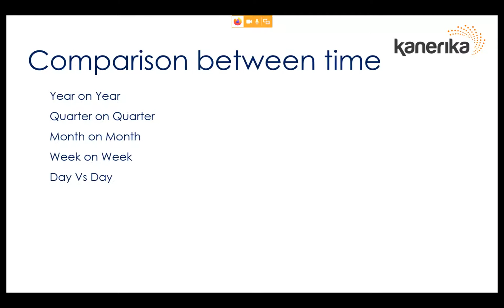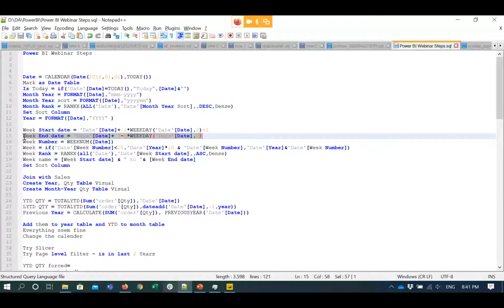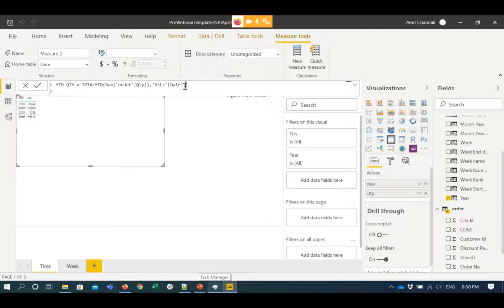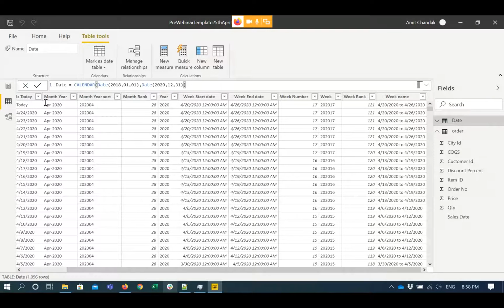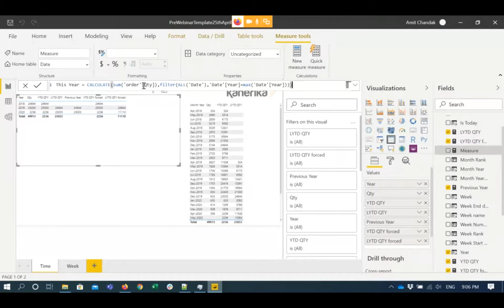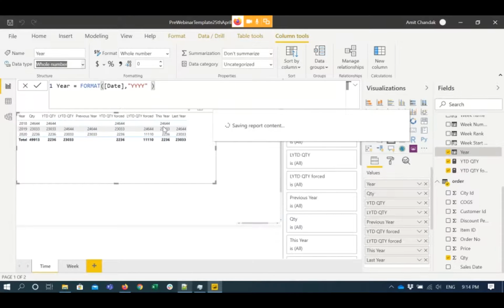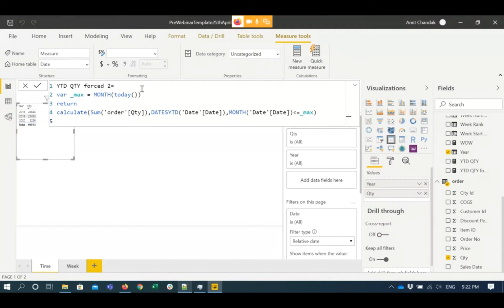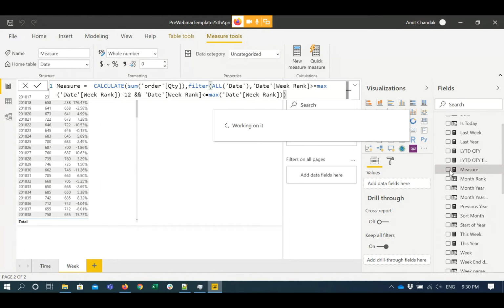Master Power BI Time Intelligence: Calendar, WTD, YTD, LYTD & More!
0:00 Time-Based Sales Analysis Problem Statement
2:30 Building the Date Calendar Table
7:05 Creating Week Start and Week Rank
14:10 Building YTD, QTD, and MTD Measures
19:15 Previous Year and Trailing Measures
24:10 Fixing YTD with Date Slicers
29:10 DATEADD and Non-Standard Calendars
40:50 Week-to-Date and Rolling Week Comparisons

📌 Overview
Power BI Time Intelligence, end to end — from building a properly marked date calendar table to writing YTD, QTD, MTD, WTD, and Last Year Till Date (LYTD) DAX measures that actually behave correctly with slicers. This deep-dive webinar walks through a real sales dataset, shows why time intelligence functions break without a continuous date table, and demonstrates DATEADD, SAMEPERIODLASTYEAR, and RANKX patterns for week-over-week and year-over-year comparisons. Includes the fix for the classic "YTD ignores my date slicer" bug and a working Monday-to-Sunday non-standard calendar. If you build Power BI reports for finance, sales, or operations, this is the template you'll reuse forever.

🎯 Key Takeaways
• Why a marked date table is non-negotiable for Power BI time intelligence to work
• How to build YTD, QTD, MTD measures with TOTALYTD / DATESYTD and when each is right
• The correct DAX pattern for Last Year Till Date (LYTD) and trailing 12 months
• How to fix YTD measures that ignore or double-count with date slicers
• Building a Monday-to-Sunday custom calendar with Week Start and Week Rank for WoW comparisons
• Using DATEADD for non-standard fiscal calendars where built-in functions fall short

💼 About Kanerika
Kanerika Inc. is an enterprise AI and data solutions company headquartered in Austin, TX, and a Microsoft Solutions Partner specializing in Power BI, Microsoft Fabric, and modern data analytics. We help finance, supply chain, and operations teams turn messy transactional data into governed, executive-ready dashboards — including advanced DAX modeling, time intelligence, and semantic layer design. Our team ships production Power BI and Fabric workloads for BFSI, healthcare, logistics, and manufacturing clients across the US.